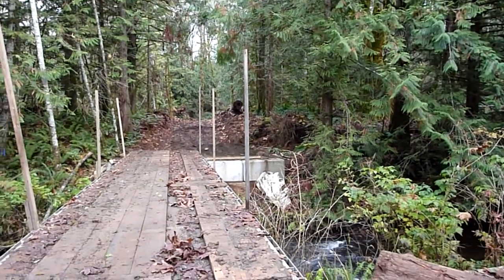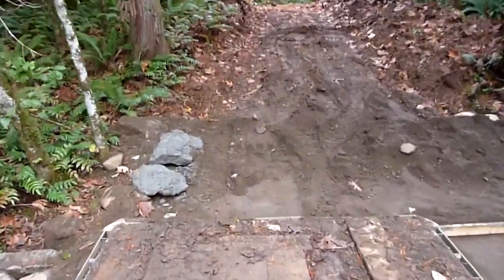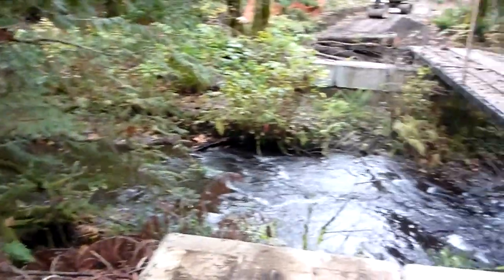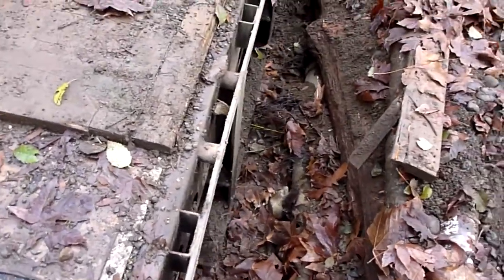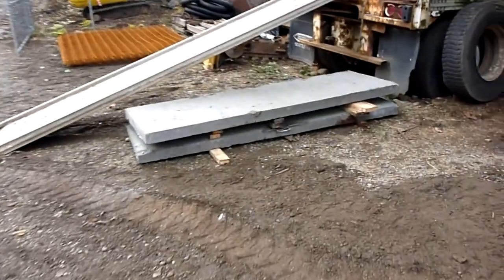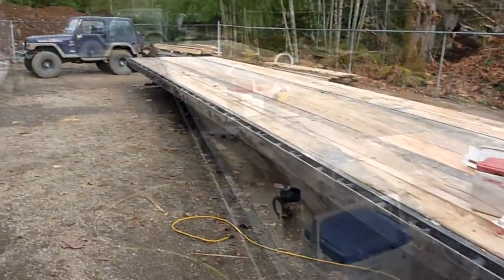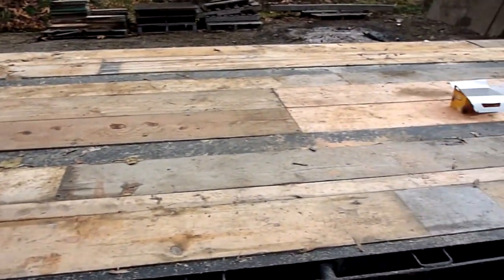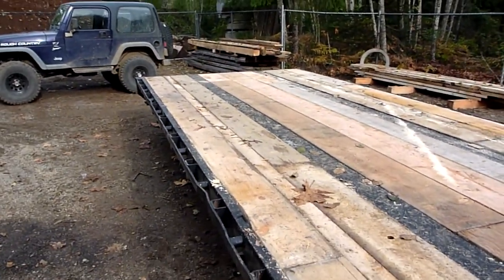Bridge Project - 7 Redecking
The second deck has now been redecked and is ready to go.  In the meantime we did a little concrete work and are almost ready to place the second deck.  Next we'll be placing the decks permanently, then adding the final layer of decking.